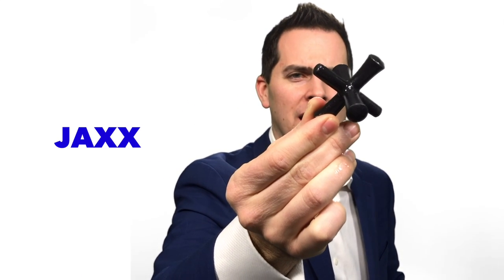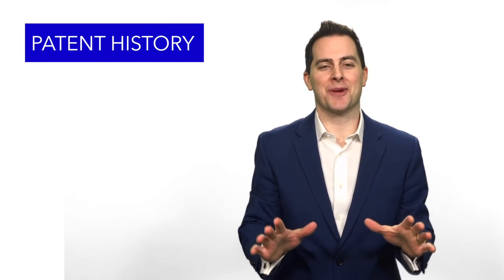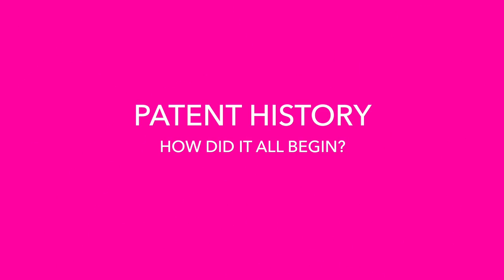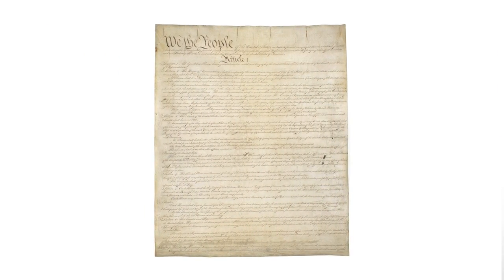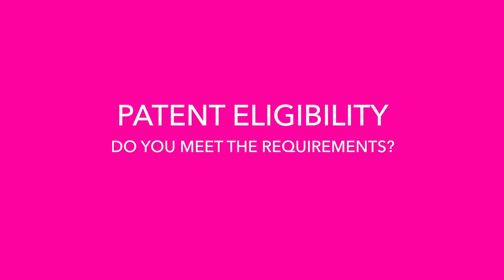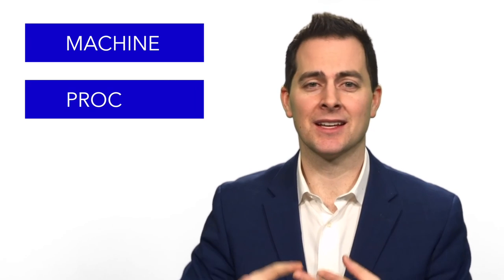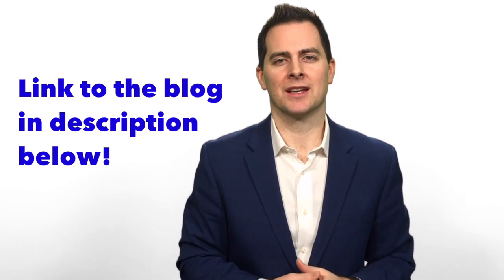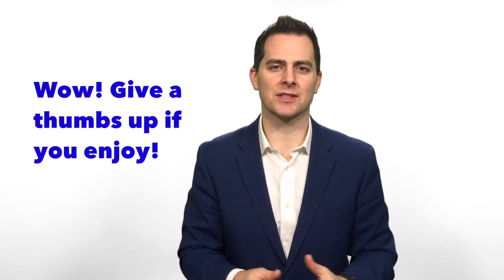What is a Patent?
What exactly is a patent? What can it do for you? What is a patent's definition? Is your invention even eligible? Watch for everything you need to know!

Schedule a free call with us today to protect your invention

(FREE resources included below...) ⏬

Registered USPTO patent attorney, J.D. Houvener from Bold Patents Law Firm, explains what a patent is, why you might want one, what you need to qualify for one, and more!

Below we have provided resources and timestamps with brief explanations for each part of the "What is a Patent" video.

Quickly find what you are looking for by clicking on the timestamps below.

➡️ 2:12 Patent History: How did it all begin?

✔️U.S. Patent Law can be traced back to the Constitution! Patent definition!
✔️Patents are a form of quid pro quo between the government and the inventor--their protection for the sharing of your idea.

➡️4:22 Sword vs. Shield: What is a Patent For?

✔️Do you envision your patent as a tool for offense or defense?
✔️A patent’s real job is to create a protective shield behind which you can operate freely.

➡️7:46 Patentability: Does Your Invention Fit the Bill?

✔️Your invention must be novel, non-obviousness, and have utility.

➡️ 9:01 Types of Patents: Utility, Design, and Plant

✔️Utility patents protect what an invention does.
✔️Design patents protect what a product looks like.
✔️Plant patents protect unique strains of plants.

➡️ 9:40 Monetization: Do it Yourself or License Out?

✔️There are many ways to make money with your patent, but two main paths to go down.
✔️Use your new patent protection to develop and sell the product yourself, or license or sell it to someone else!
✔️If someone infringes on you, enforce your rights!

🚀 Top Inventor Resources 🚀

I AM NOT YOUR LAWYER.  Sorry!  You should contact your attorney to obtain advice with respect to any particular issue or problem.  Nothing here should be construed to form an attorney-client relationship.  See Hosseinzadeh v. Klein, 276 F.Supp.3d 34 (S.D.N.Y. 2017); Equals Three, LLC v. Jukin Media, Inc., 139 F. Supp. 3d 1094 (C.D. Cal. 2015).